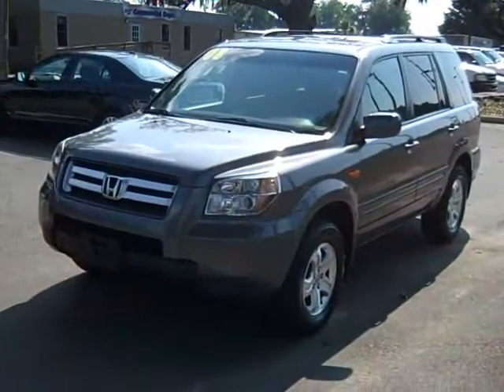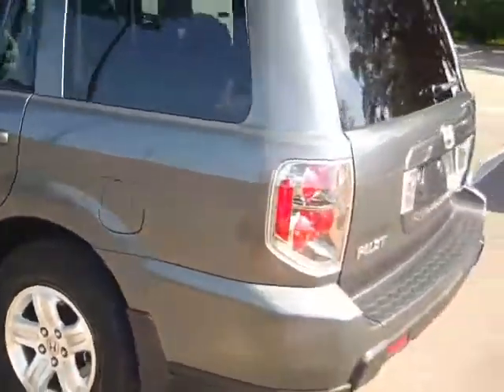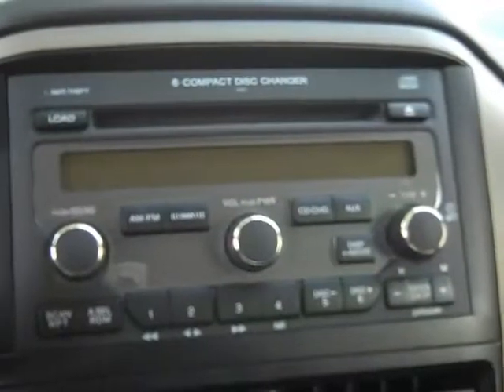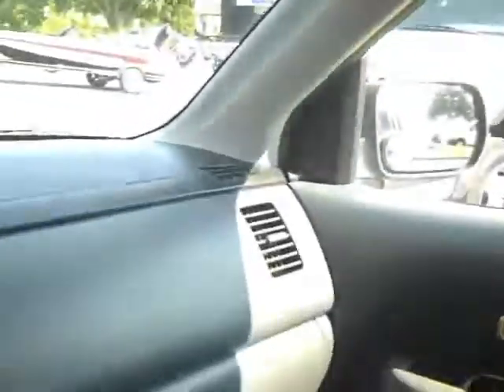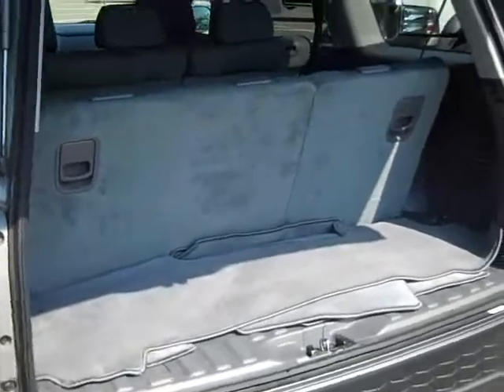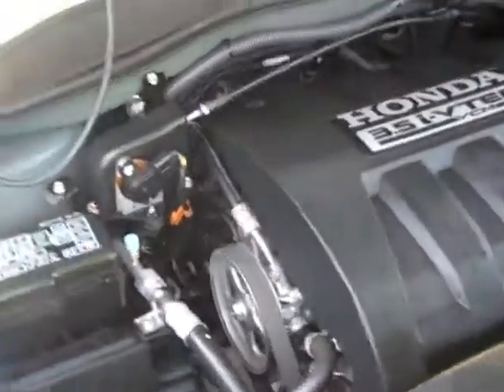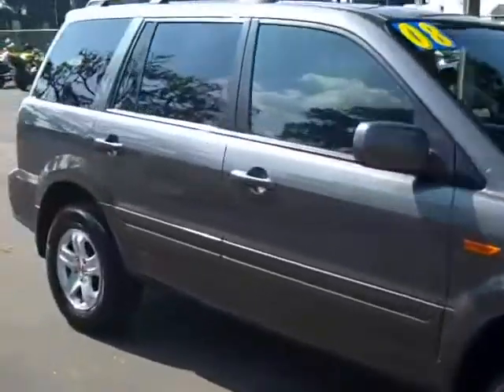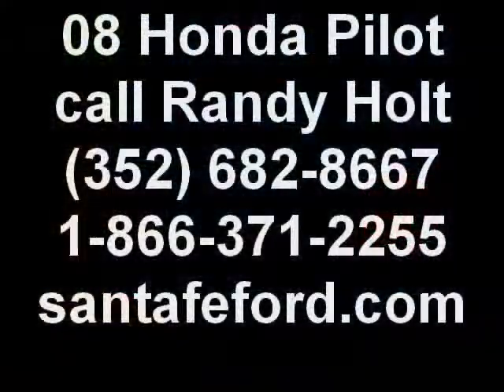used Honda Pilot **3 Row Seating** Gainesville Fl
near Ocala Lake City Jacksonville ... call or toll free 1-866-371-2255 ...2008 Honda Pilot VP ... 30,462 well maintained miles ... 3.5 L engine ... gray exterior ... gray interior ... cloth seats ... automatic transmission ... NOT smoked in ... AM/FM radio ... CD player (6 disc) ... XM satellite ... PWR windows, locks and mirrors ... cruise control ... alloy wheels ... 3rd row seating ... front, side and head curtain airbags ... WARRANTY ... more ! Free CarFax ... to see more still photos, prices and our full inventory of used cars, trucks and SUV's please visit our ... Gainesville Jacksonville Ocala Lake City High Springs Alachua Newberry Trenton Chiefland Palatka Melrose Keystone Heights FL ... Coming Soon! 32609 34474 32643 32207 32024